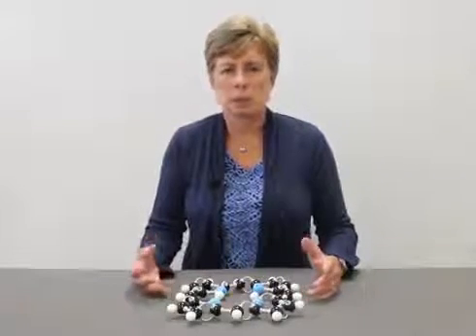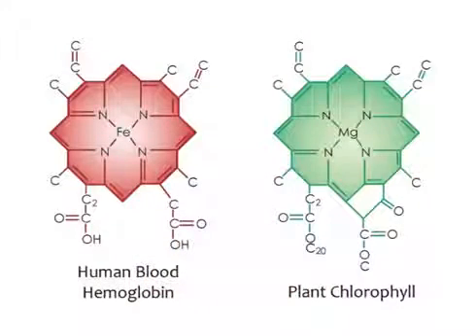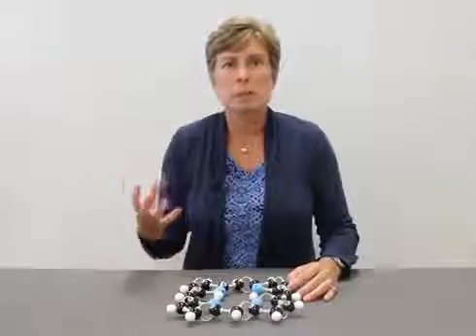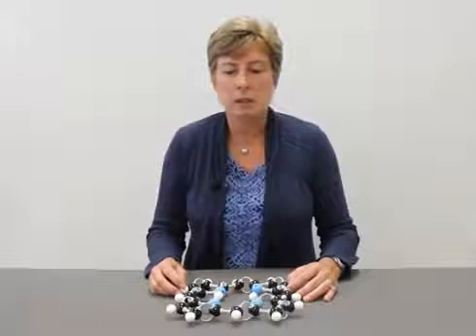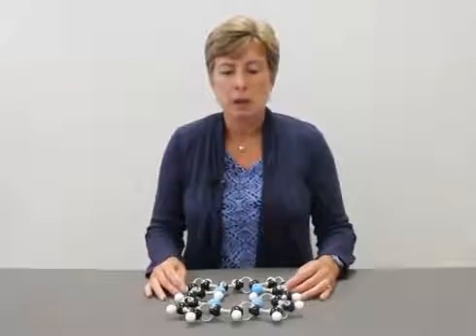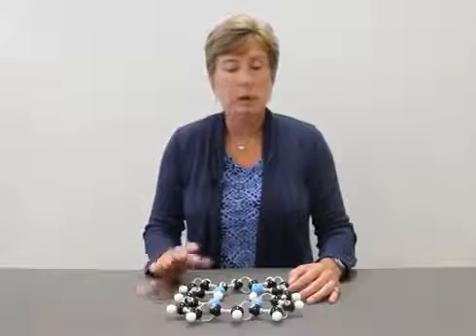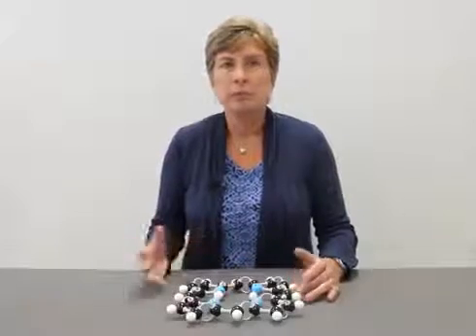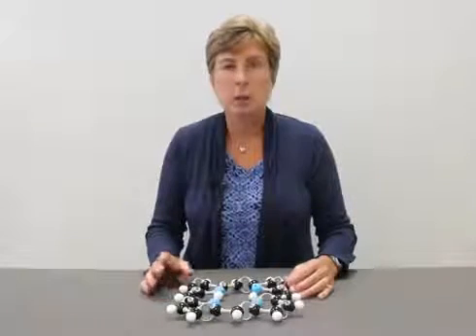Heme Structure Function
A short video describing the structure-function connection of heme groups